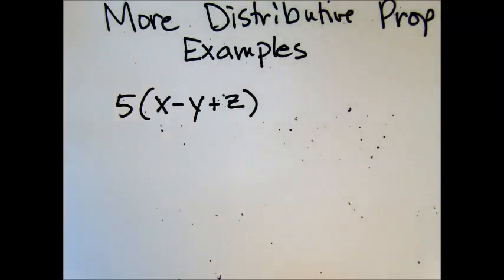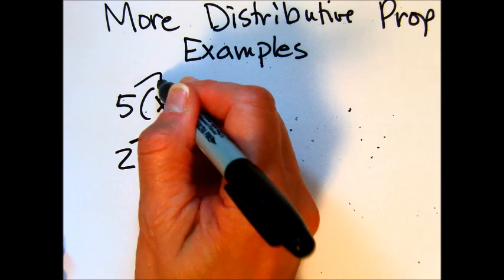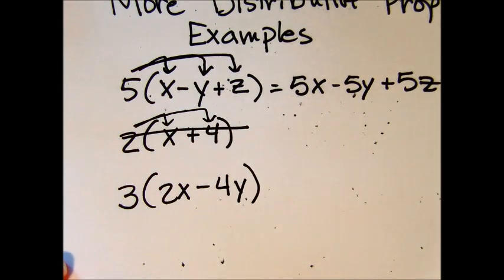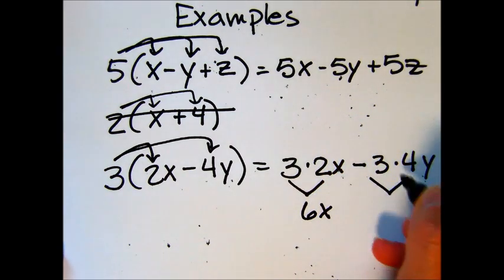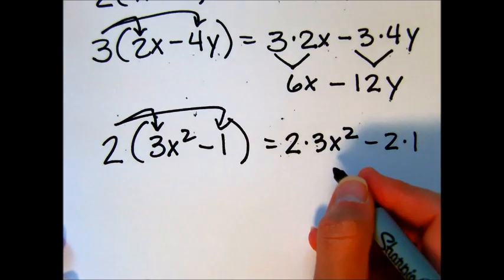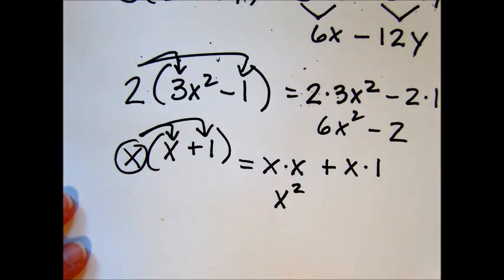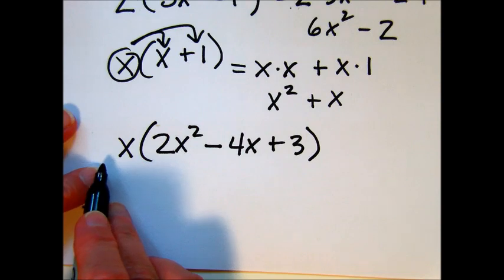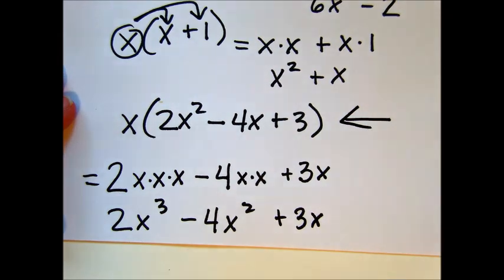More Distributive Property Examples